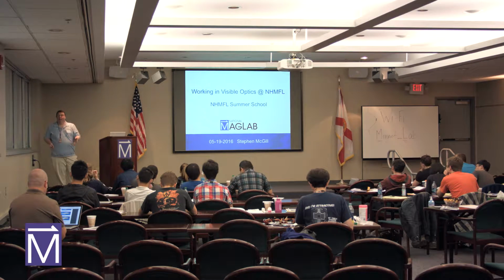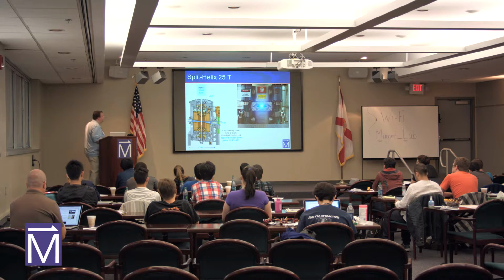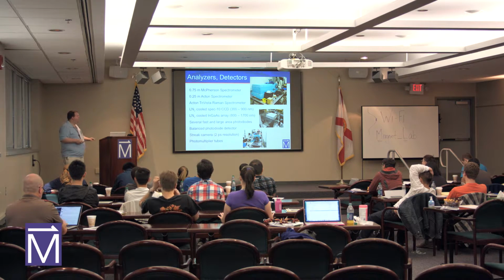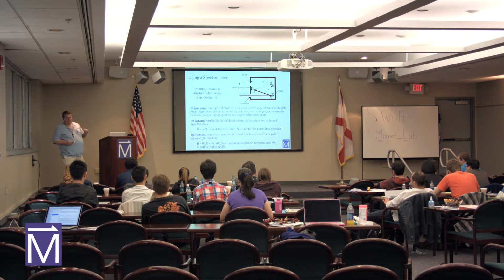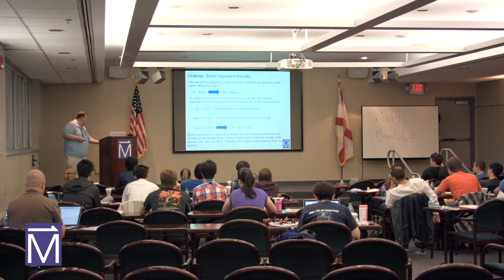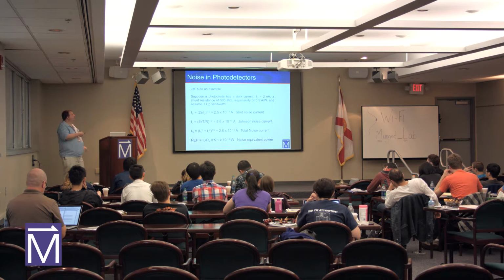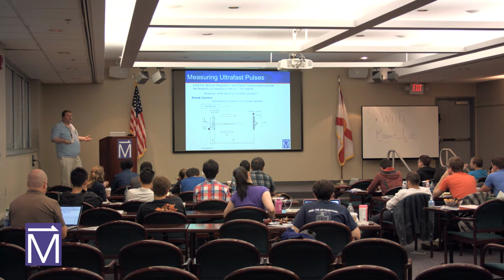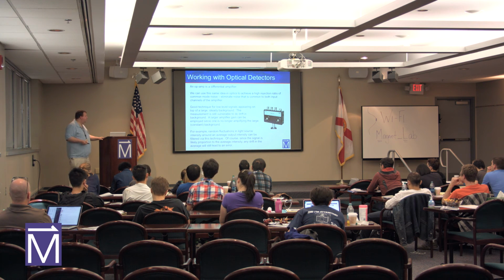MagLab User Summer School: Working in Visible Optics at the MagLab